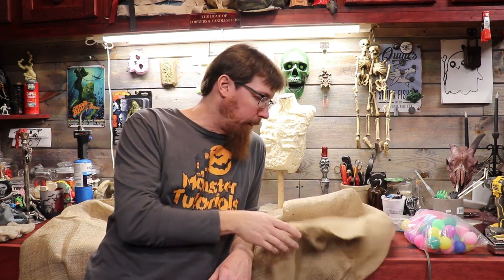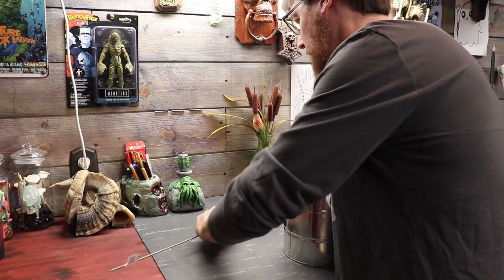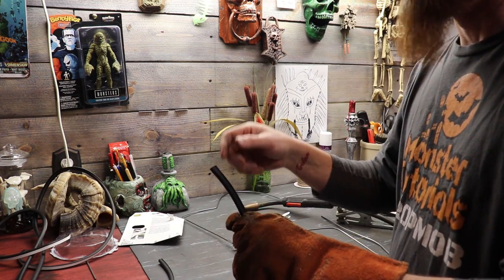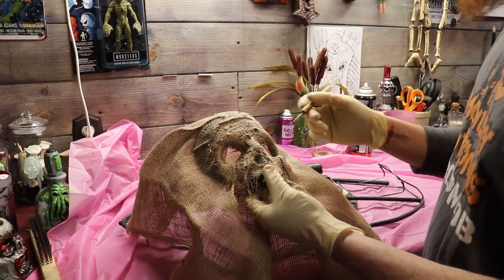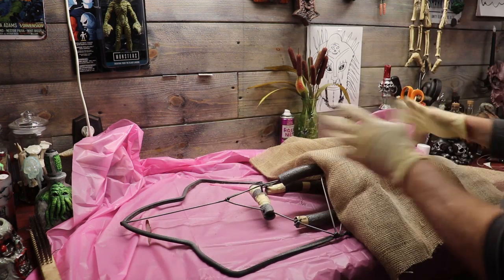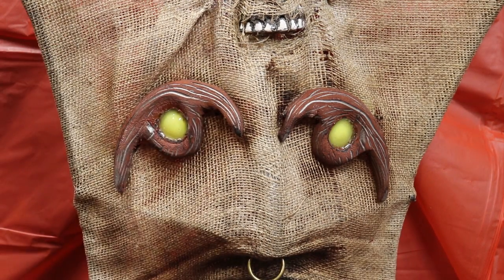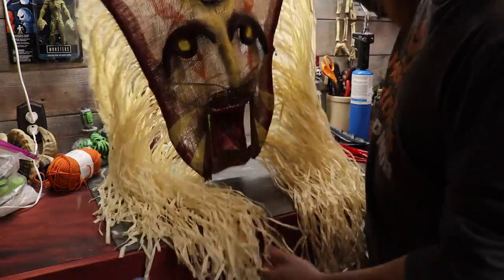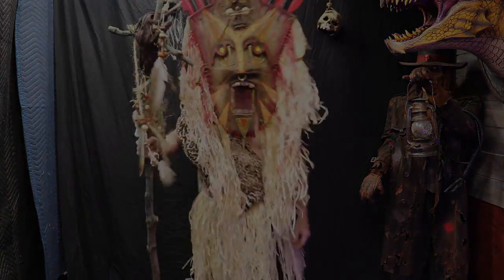MONSTER TUTORIALS burlap mask challenge ! VOODOO/SHAMAN headdress by COBWEBS AND CANDLESTICKS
Ok Haunt Fam, Eduardo at Monster Tutorials has thrown down the gauntlet and will host a burlap half or full mask challenge to all takers. The rules were pretty simple. Construct a mask from burlap and show 3 pictures.
  Cobwebs is in! I figured everyone would go right to bag masks so I zagged and decided 55 inch long Voodoo headdress! I was inspired by African and Polynesian tribal masks . I made a trip to Dollar Tree and Hobby Lobby for supplies and went to work. I use a real Racoon skull and ribs, Dollar Tree shells and grass skirts and wired in l.e.d. lights in the ping pong eyes.
I did paint the mask in some black light/UV paints for shock value. When someone challenges you, you bring the hammer! It was a blast to design and build this monstrosity while still keeping it a functional mask . I'd like to personally Eduardo at Monster Tutorials for opening and hosting this challenge and will link his channel below. I hope you enjoy this build and bring a little Voodoo into your life! Until we meet again. keep it evil!

C&C Esty shop You should check out this Etsy shop